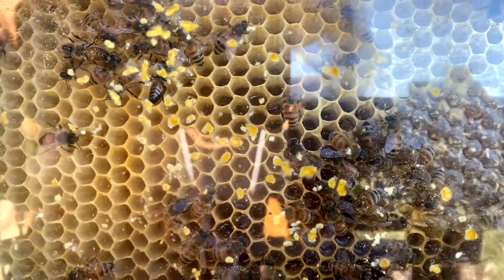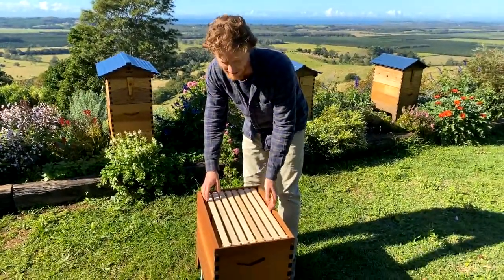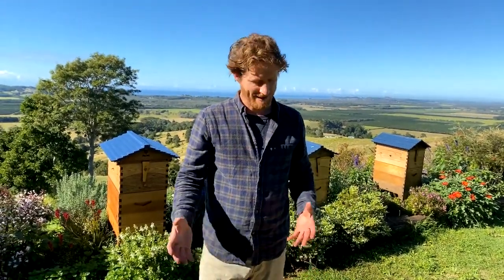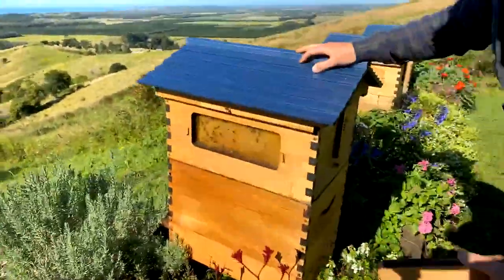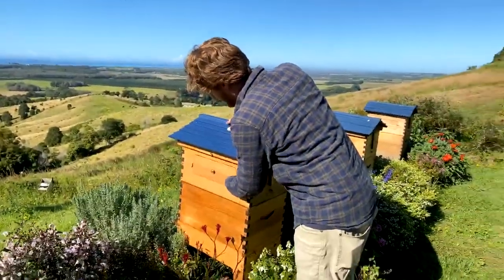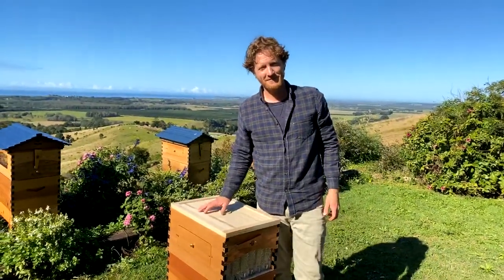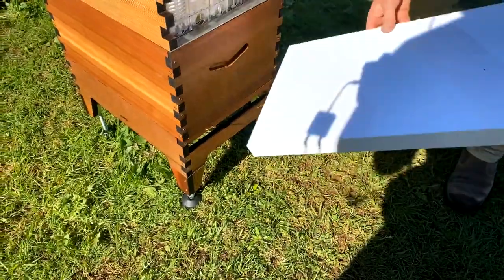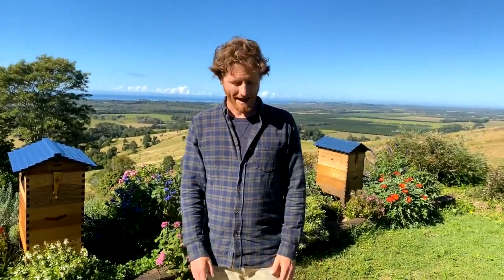Beginner Beekeepers Q&A with Cedar Anderson